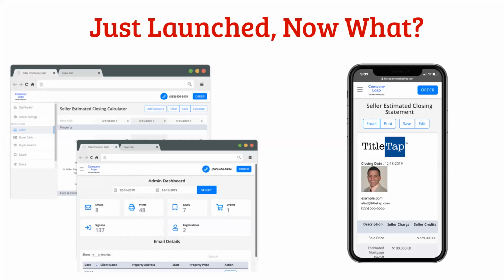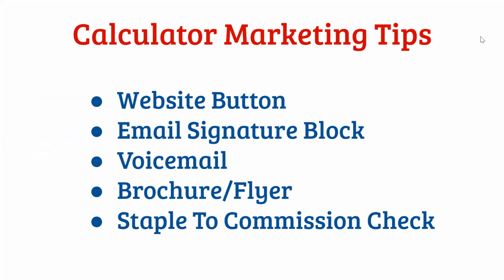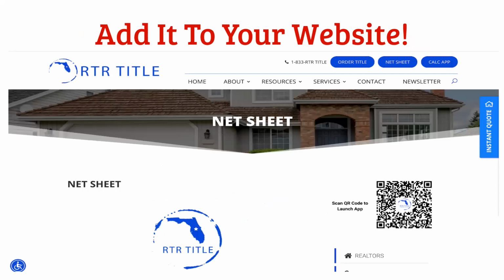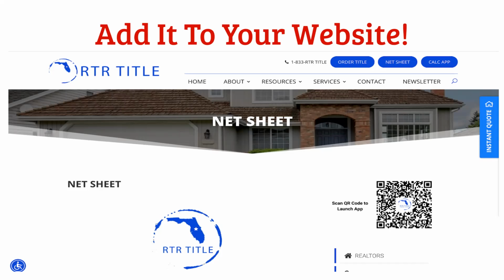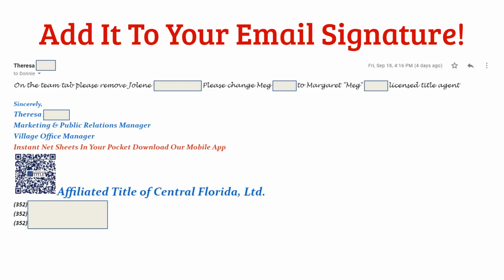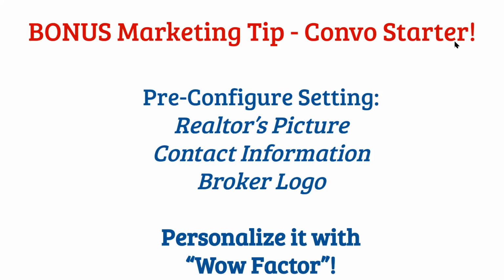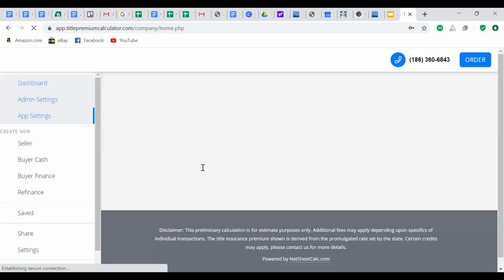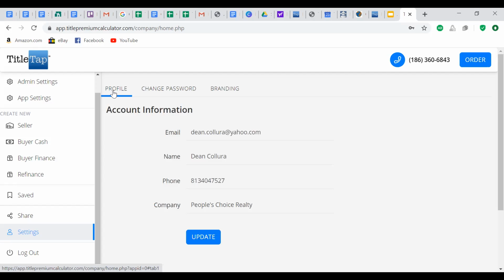Net Sheet Calculator - Just Launched. Now What?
Now that your Net Sheet, Title Premium and Refi Calculator has gone live, learn the steps you need to do in order to market it.